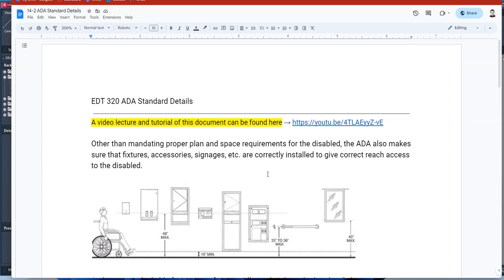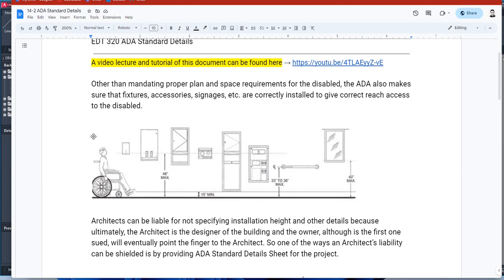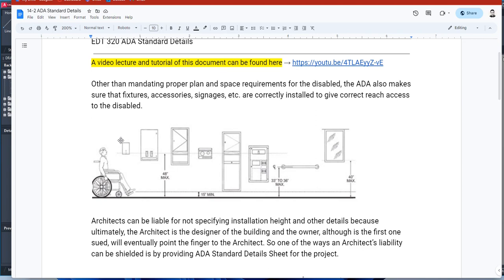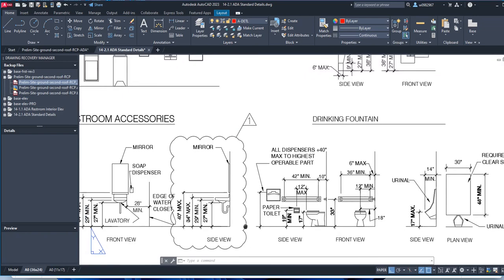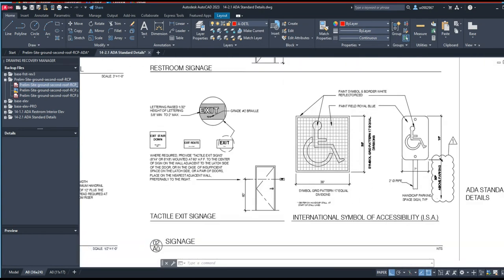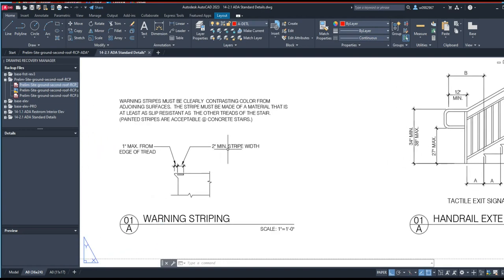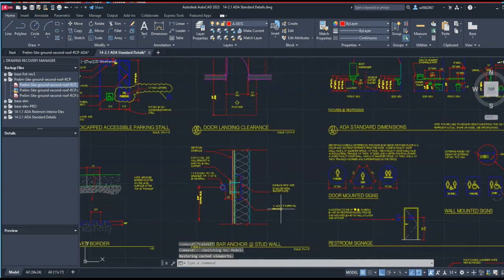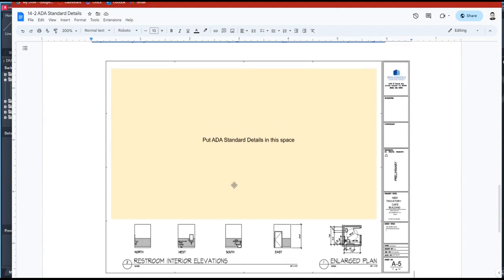EDT 320 - ADA STANDARD DETAILS